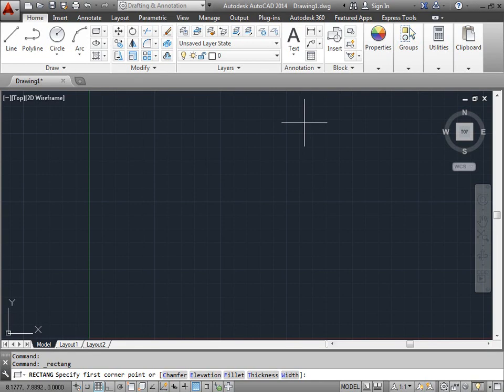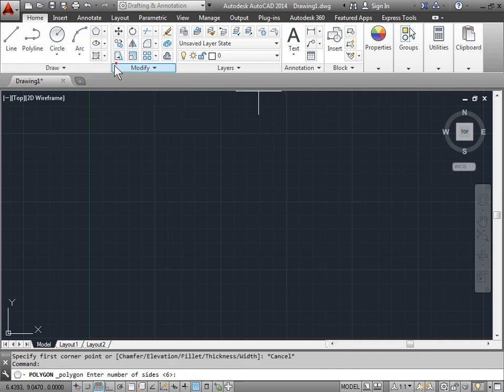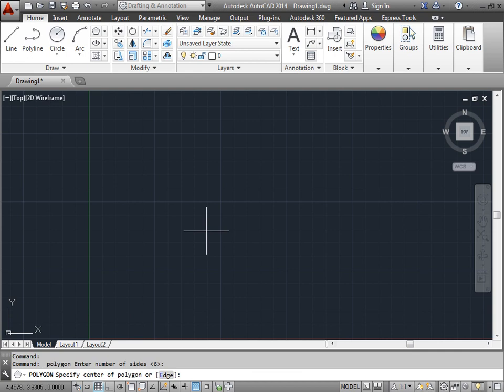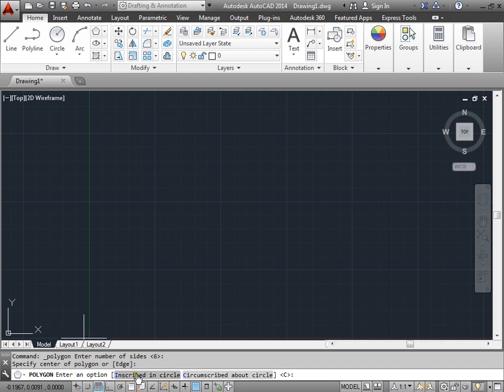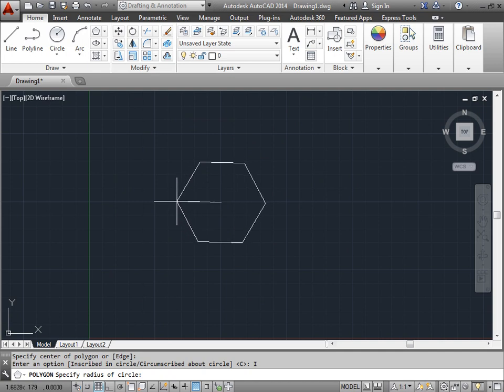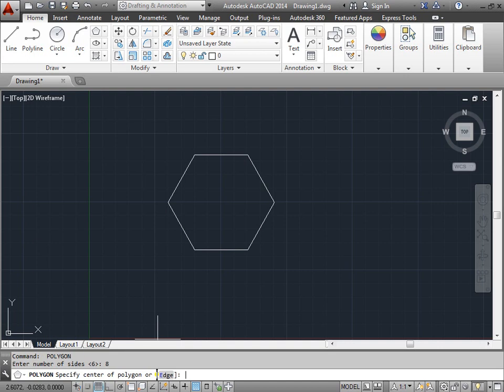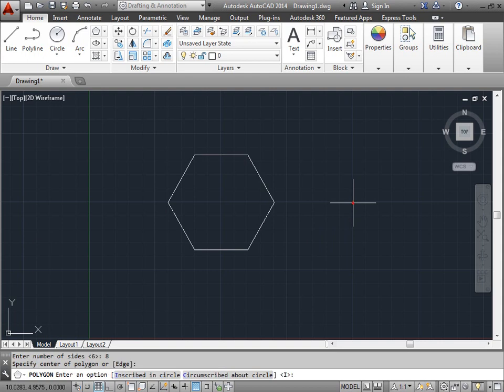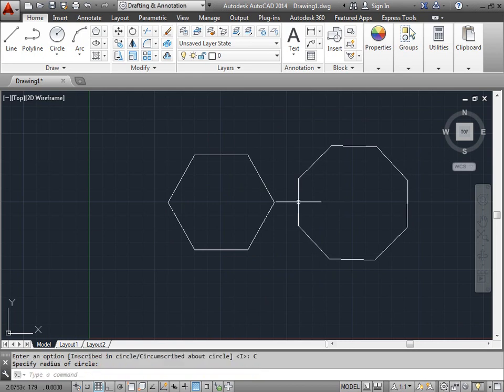C00305 Drawing Polygons AutoCAD 2014 Tutorial